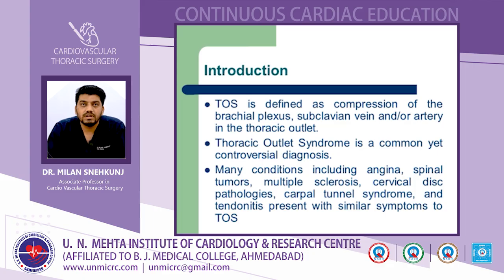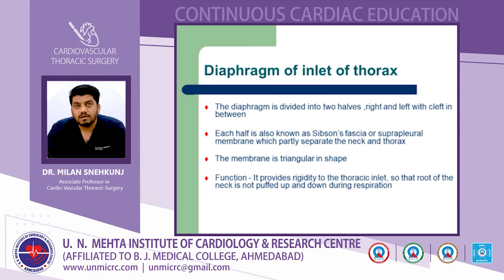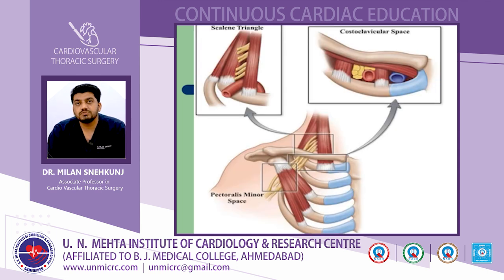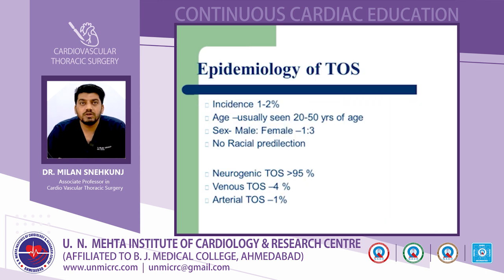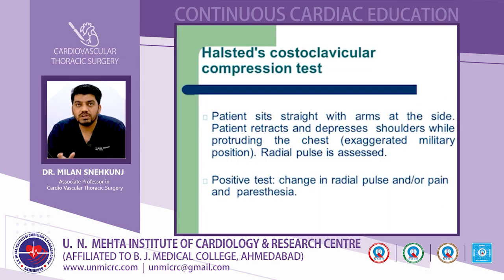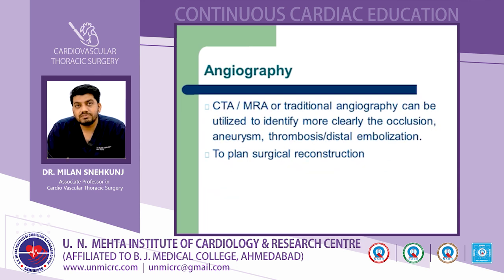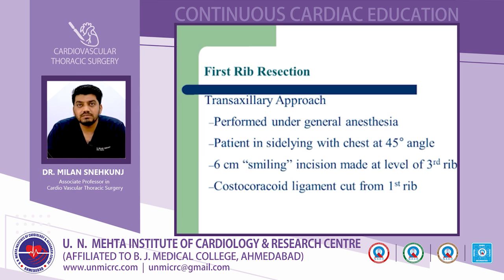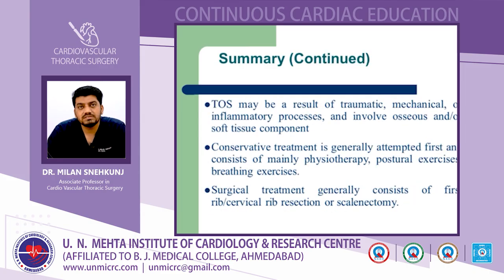THORACIC OUTLET SYNDROME-CCE(CVTS)21.02.2026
THORACIC OUTLET SYNDROME-CONTINUOUS CARDICA EDUCATION BY CVTS,UNMICRC